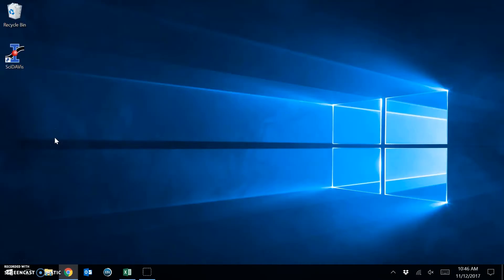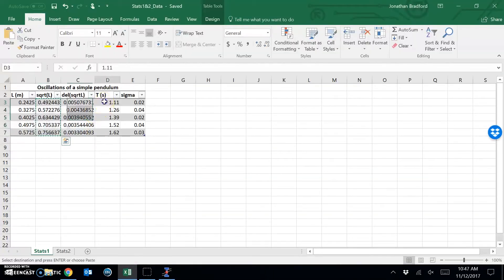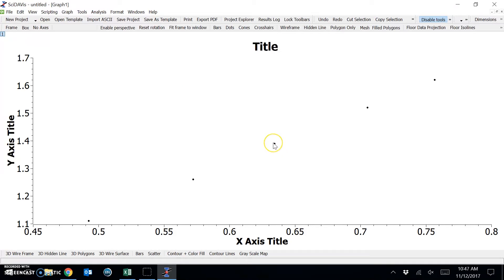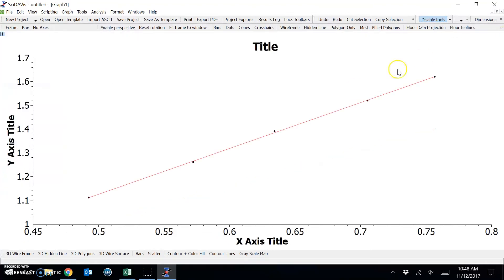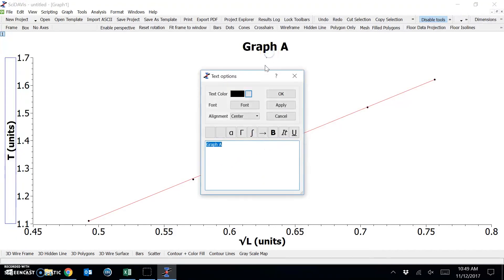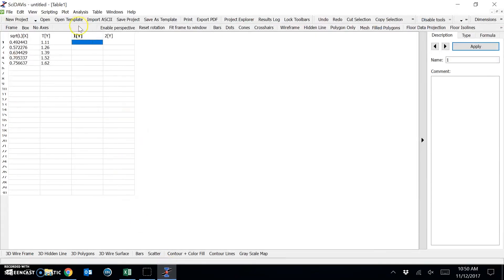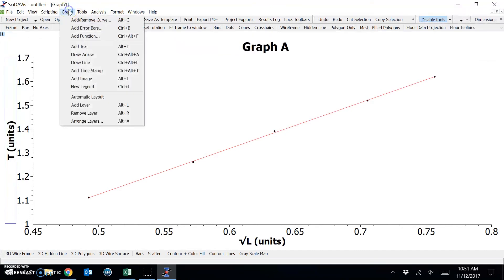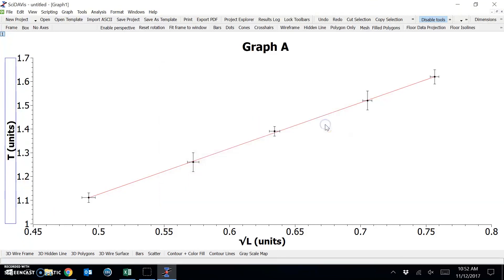QUT PVB203 Statistics 1 : SciDAVis - Linear fitting and Errors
Demonstration of the process for using SciDAVis for plotting data recorded during the QUT EVB203 Experimental Physics Statistics 1 laboratory practicum.